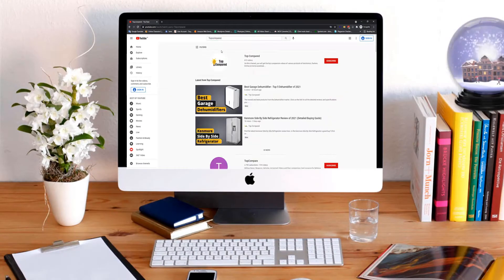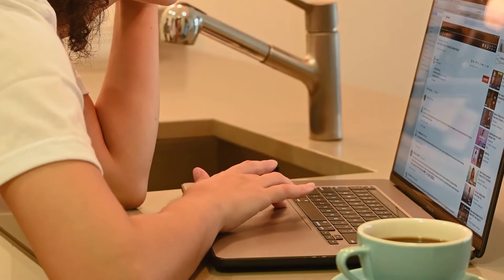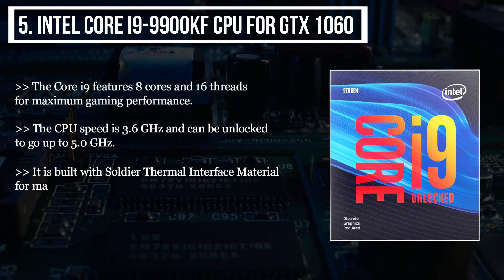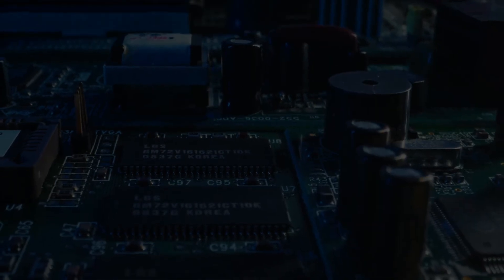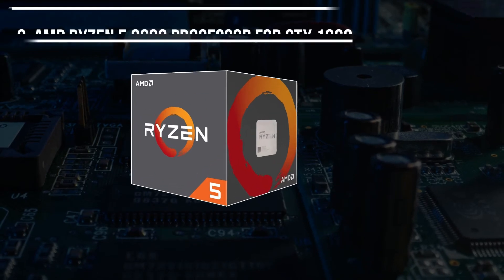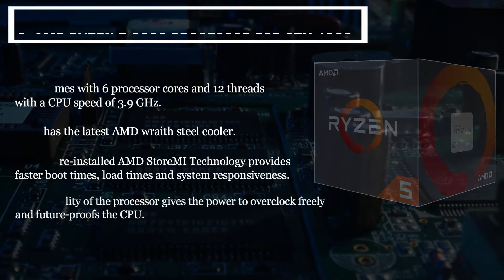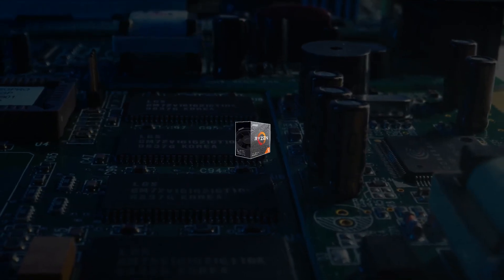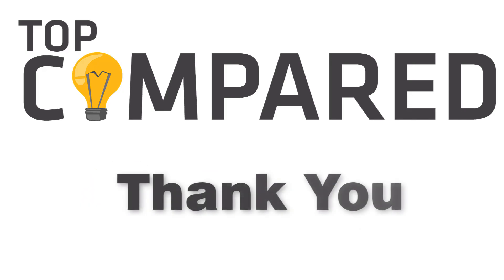Best CPU for GTX 1060 - Top 5 Best Processor of 2025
Our Top Pick on Amazon (Amazon Link)

Find the latest and Best CPU for GTX 1060. Click on the link for all the detailed reviews and specifications you need to know about the Top 5 CPU for GTX 1060 GPU.

Good Luck!

Top compared: Best CPU for GTX 1060
1. AMD Ryzen 5 3600 6-Core Processor
2. AMD Ryzen 5 2600 Processor for GTX 1060
3. Intel Core i5-8400 6-Core Processor
4. Intel Core i7-10700K 8-Core Processor
5. Intel Core i9-9900KF CPU for GTX 1060